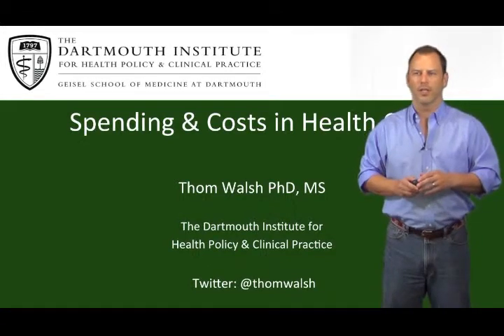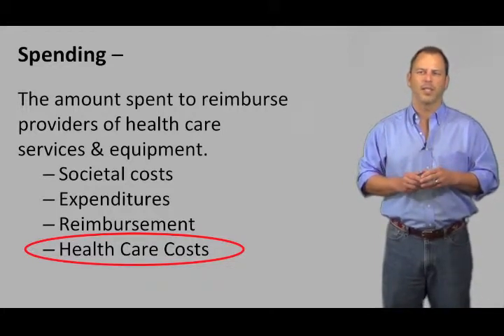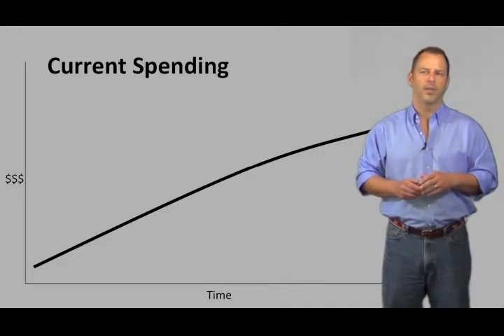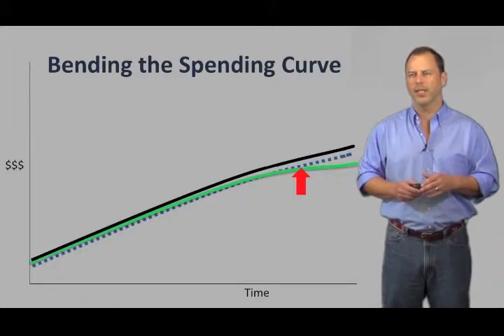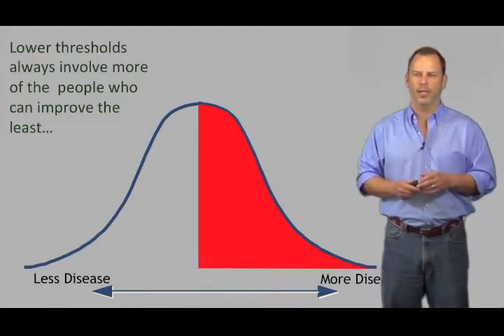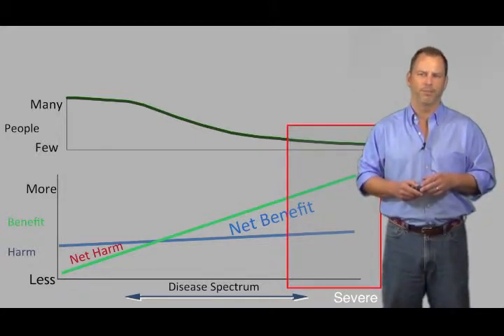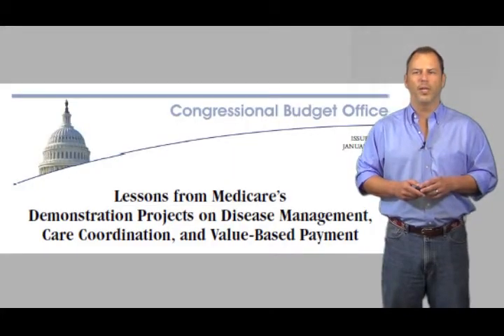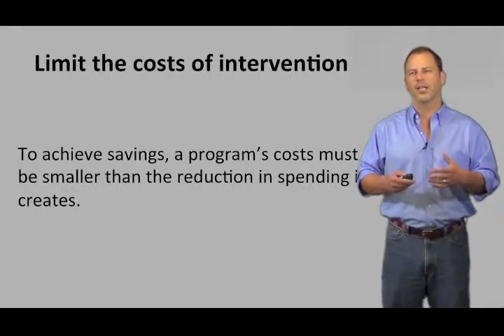Spending and Costs in Health Care -- What's the Difference and Why is it Important?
Misconceptions of the terms 'spending' and 'costs' can lead to further confusion in the already-complex health care system. Dr. Thom Walsh of The Dartmouth Institute for Health Policy and Clinical Practice explains the importance of differentiating between spending and costs in light of health care reform and accountable care.

Dr. Walsh is an instructor at the Dartmouth Institute and a post-doctoral research fellow for The Dartmouth Center for Healthcare Delivery Science (TDC).  He is on faculty as a Curriculum Specialist in Dartmouth's Master's in Healthcare Delivery Science program. Thom earned his PhD from TDI where his dissertation focused on understanding variation in the costs and utilization of care within and between hospitals. His work helped to extend Dartmouth's research beyond regional variation in Medicare reimbursements to models of hospital-specific costs of care and healthcare utilization.